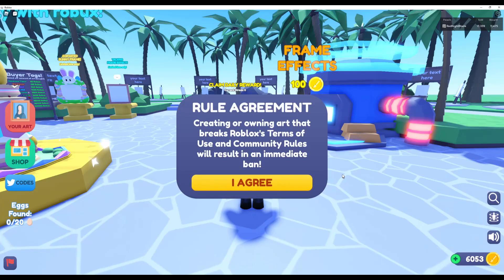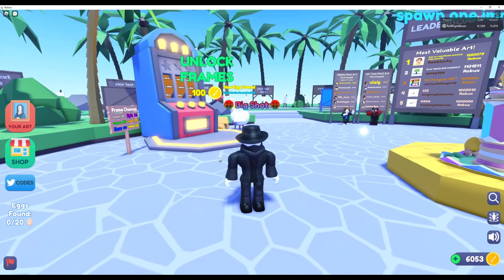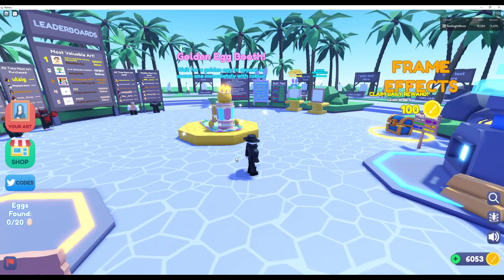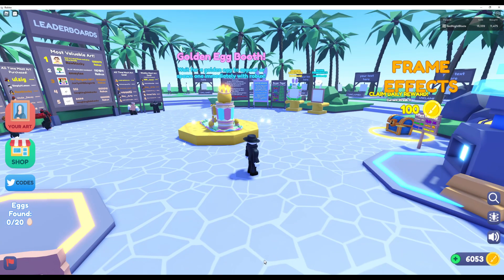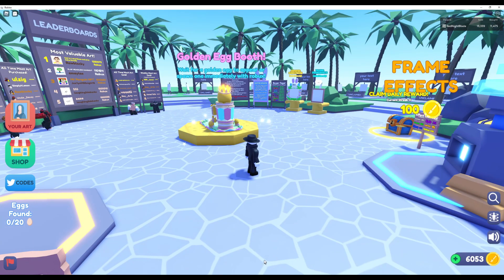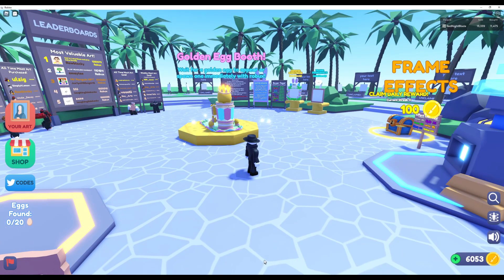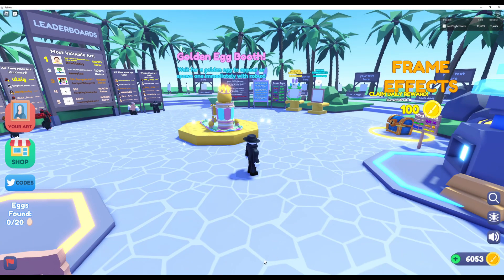Starving Artitsts EASTER Update! Egg Hunt, Booths, Daily Rewards, and MORE!!!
--// Starving Artists Socials \\--